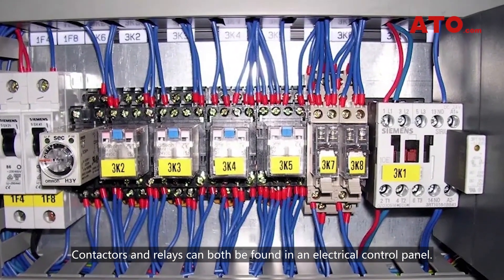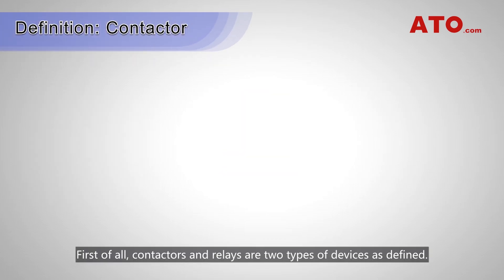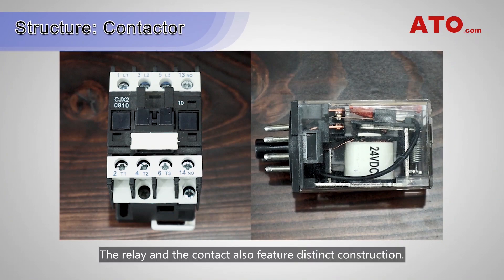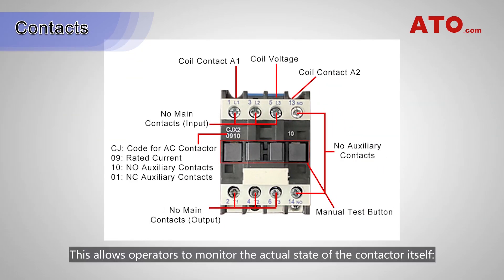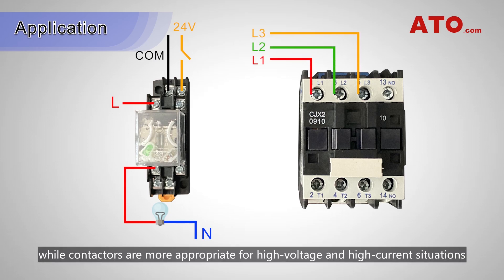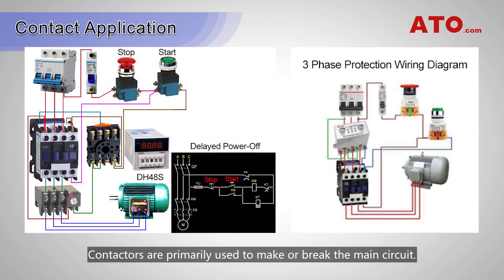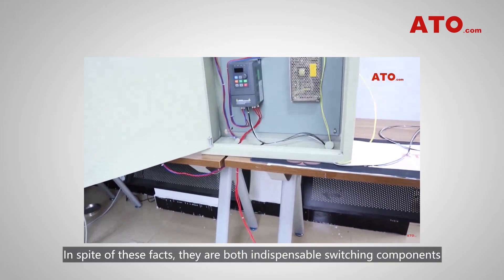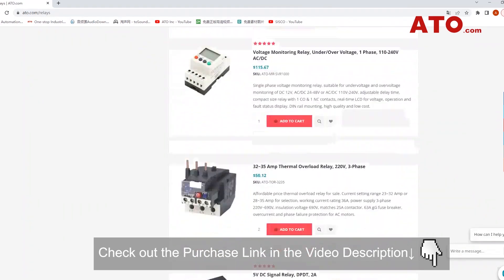Electromagnetic Switches: Relays VS. Contactors|Difference Between Relays and Contactors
If you're looking for reliable and affordable relays and contactors,  the possibilities can be explored here:
Relays and contactors are both electromagnetic switches and share some similariteis yet are still distinct from each other in many ways.
In this video we will try to clear the confusion many people have between relays and contactors by showing you how to tell the difference based on five criteria: Definition, Capacity, Structure, Contacts and Applications.